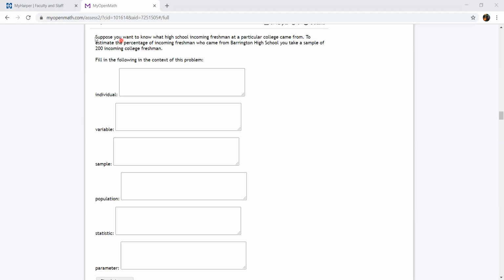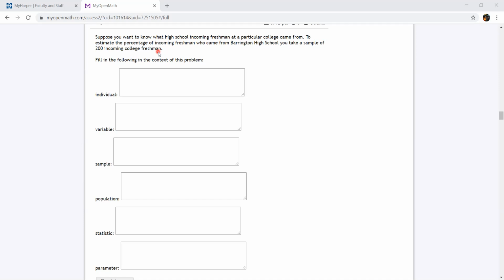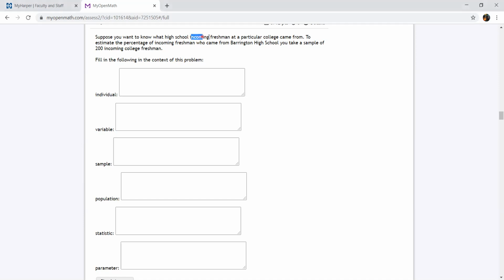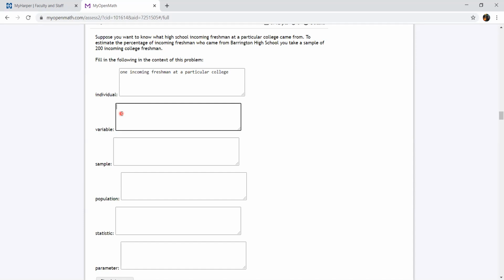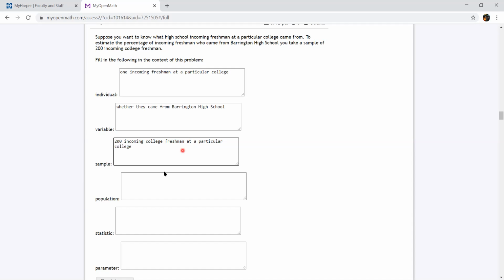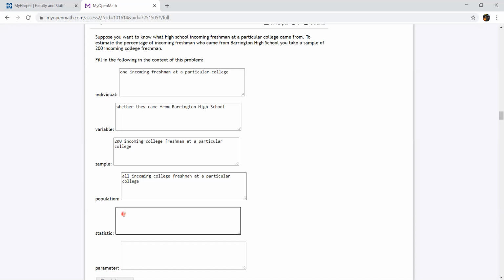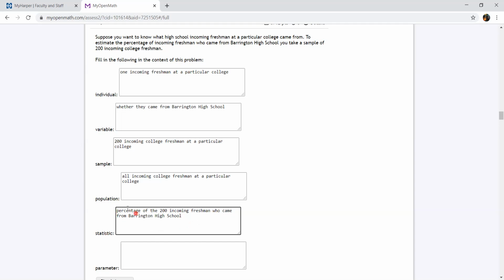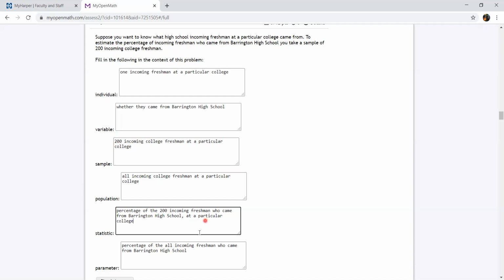Free Response Example Exams